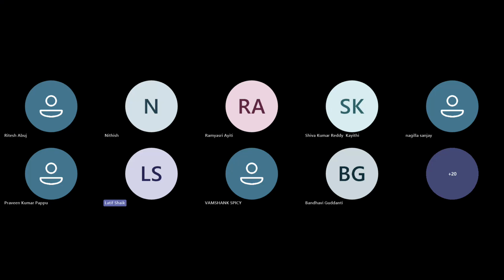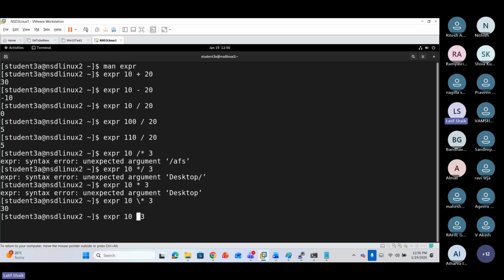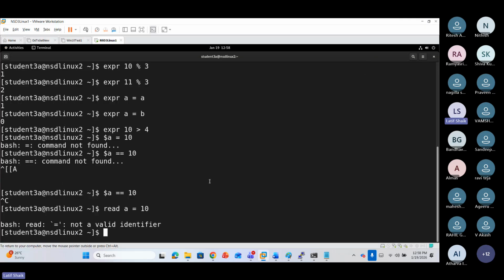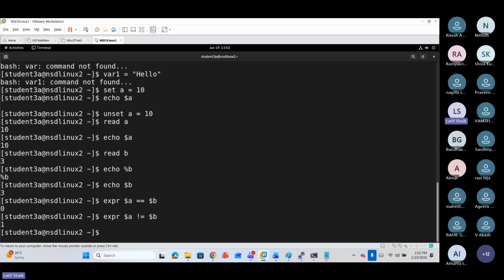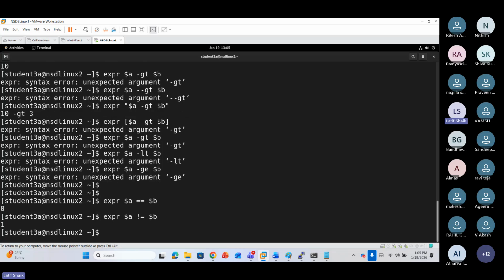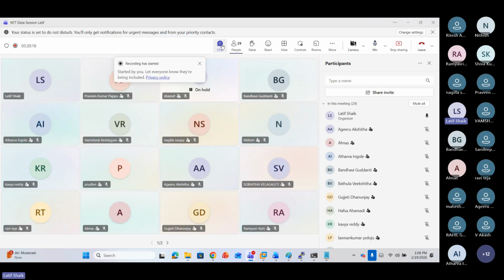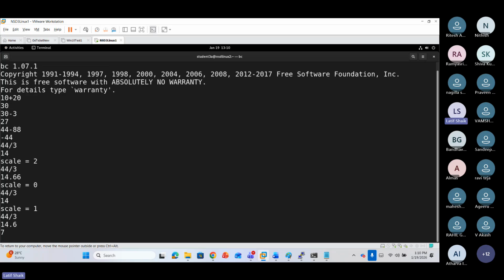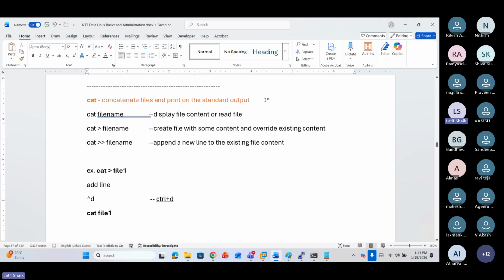ND1 2026 Linux Basics 3 expression - expr, calculator - bc, create a variable - read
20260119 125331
expr 10 + 20
expr 10 - 20
expr 10 / 20
expr 100 / 20
expr 110 / 20
expr 10 \* 3
expr 10 % 3
expr 11 % 3
expr a = a
expr a = b

read a
10
echo $a

read b
3

echo $b

expr $a == $b
expr $a != $b

 bc

10+20
30
30-3
27
44-88
-44
44/3
14
scale = 2
44/3
14.66
scale = 0
44/3
14
scale = 1
44/3
14.6
7*3
21
44%3
.2
^C  --crtl+c